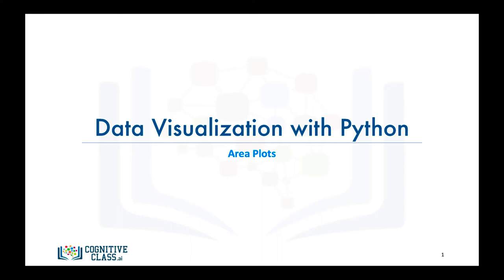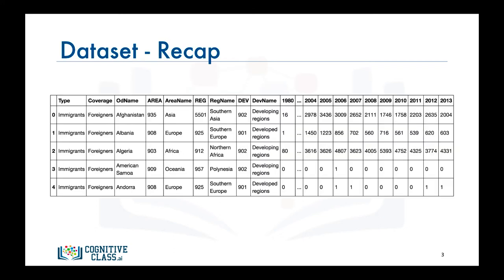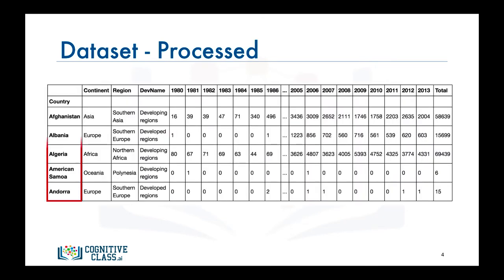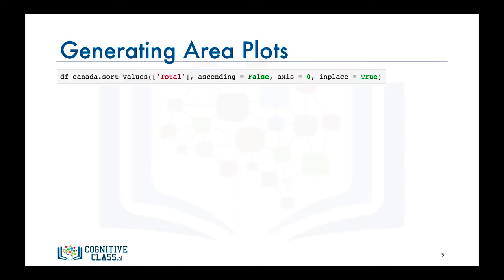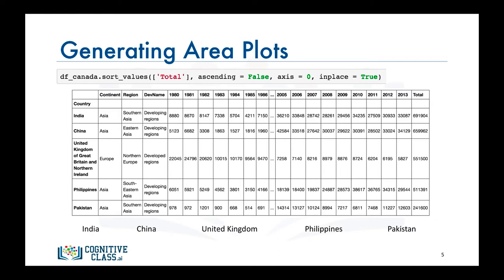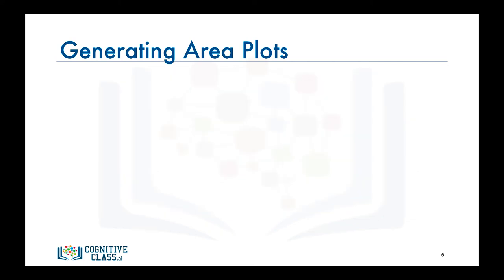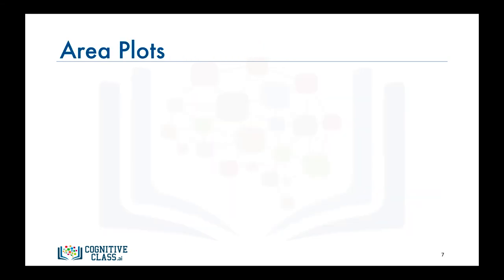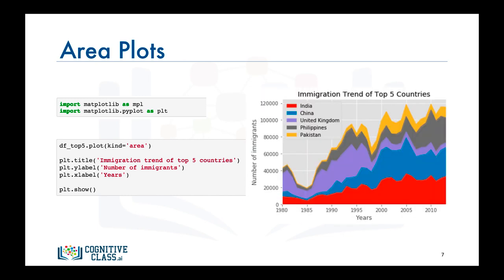M2V1 Area Plots